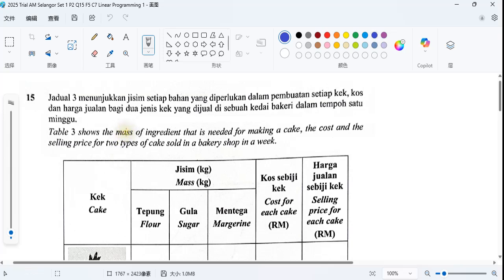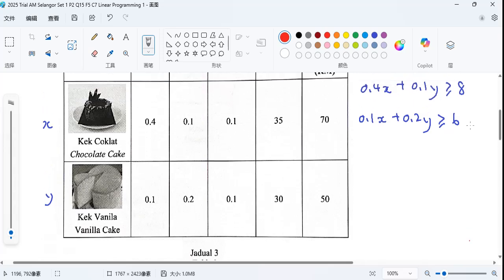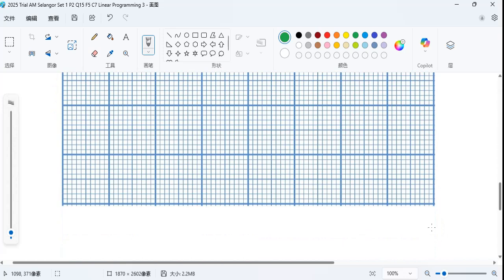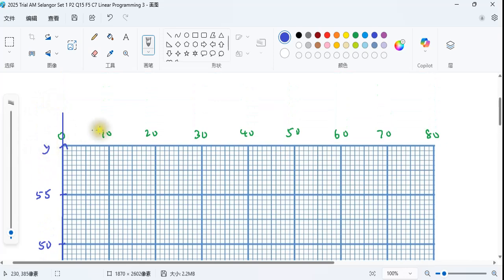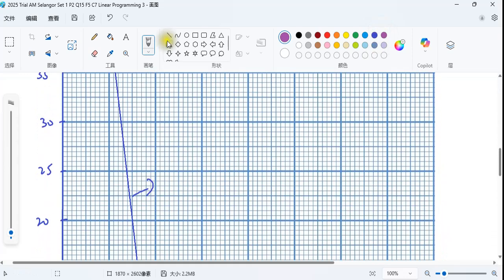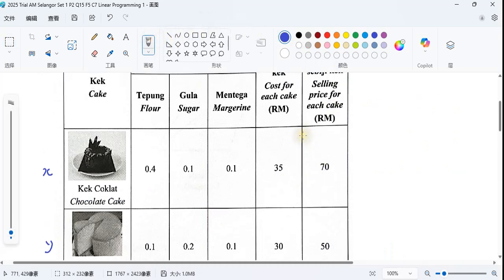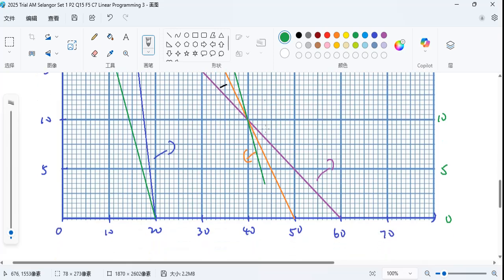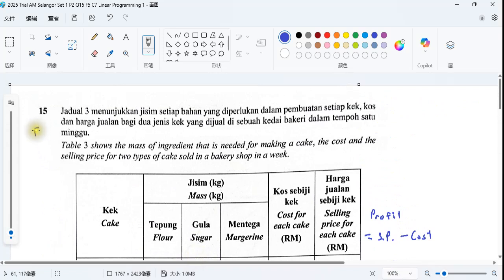2025 Trial AM Selangor Set 1 P2 Q15 F5 C7 Linear Programming